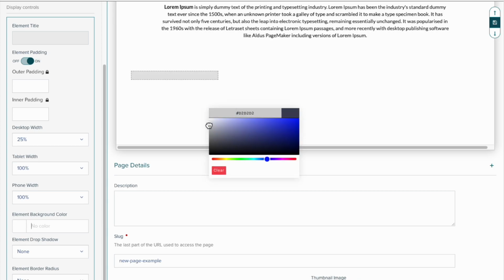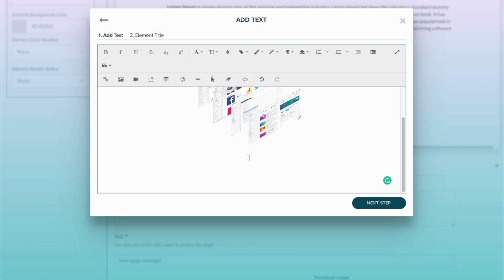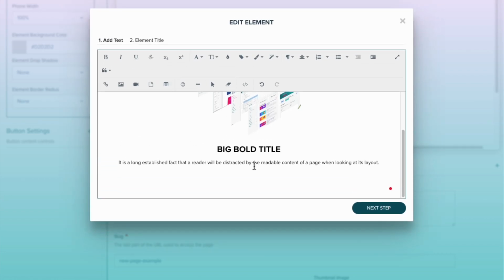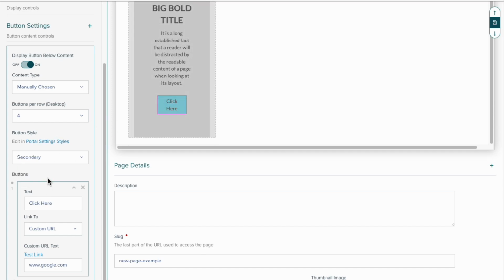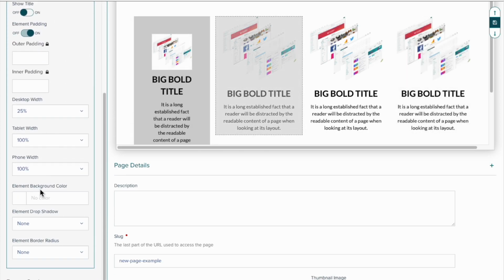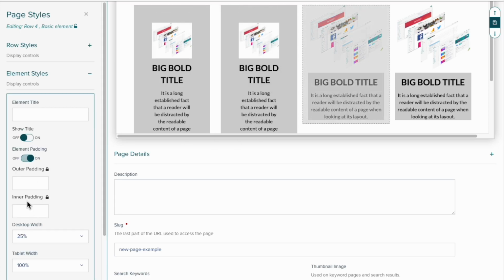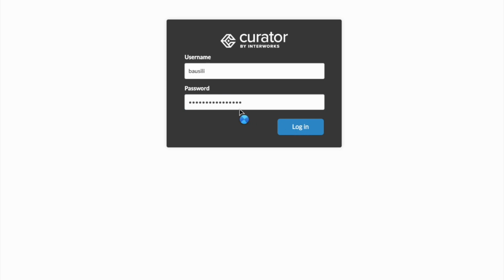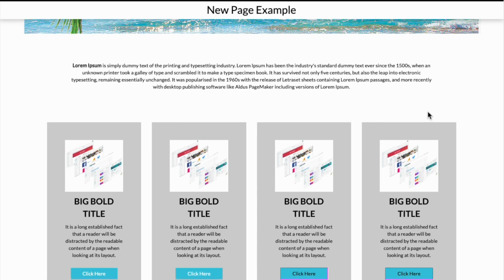Using Tiles in Curator's Page Builder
If you've ever wanted a bit more structure on your Curator page, we've got you covered. We're going over how to use Tiles in Page Builder to give you more control, more customization and more options for how to display your data.